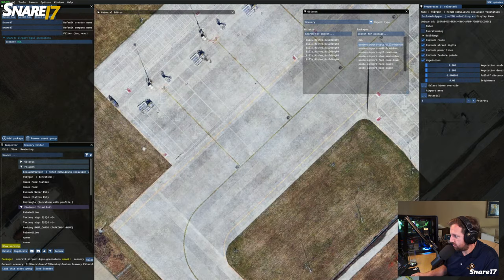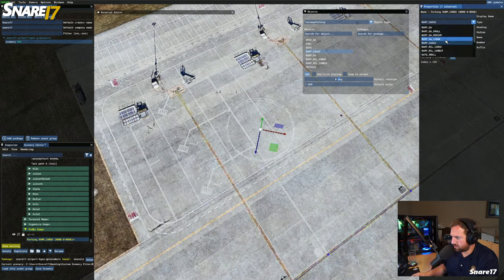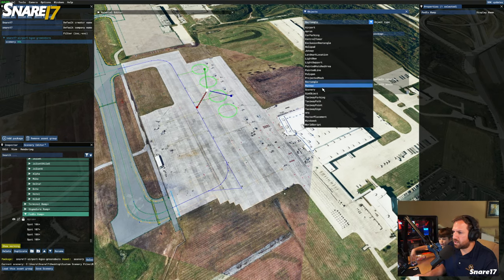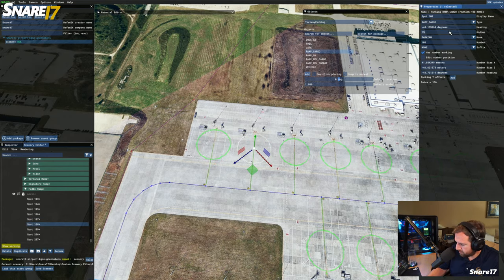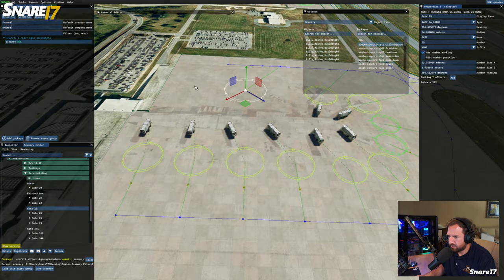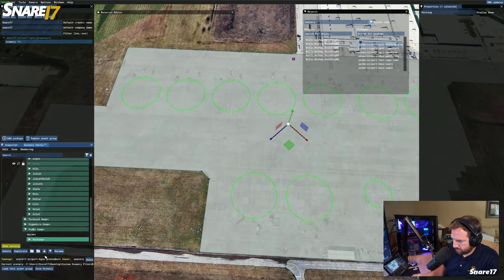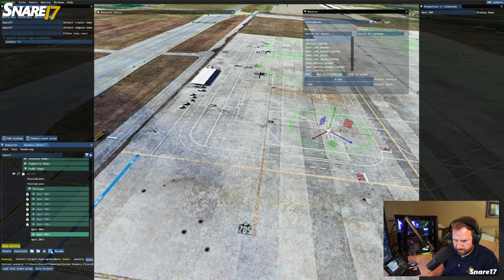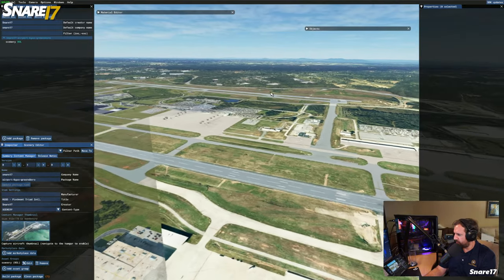Building an Airport in MSFS is EASY!// Sunday Scenery Workshop // MSFS SDK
Just hanging out and knocking out some KGSO scenery elements today! Come along and chat!